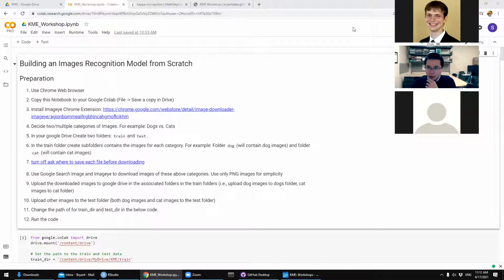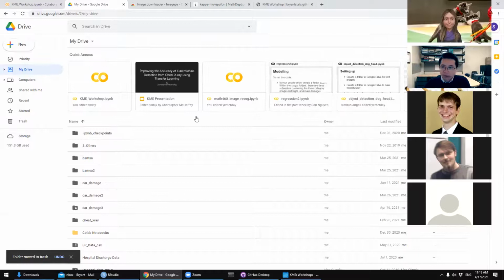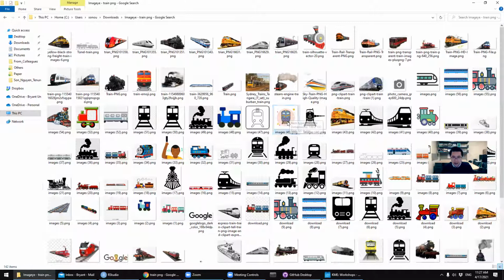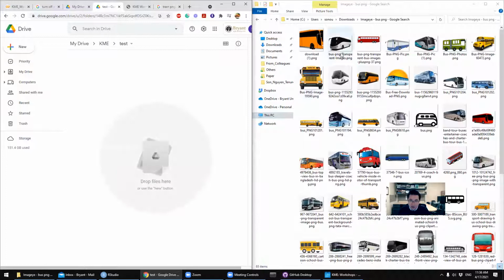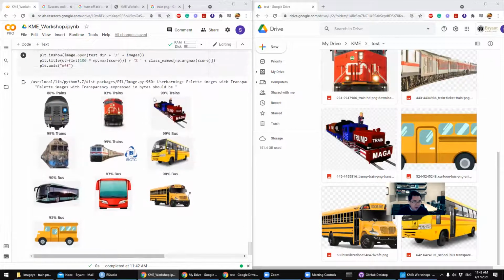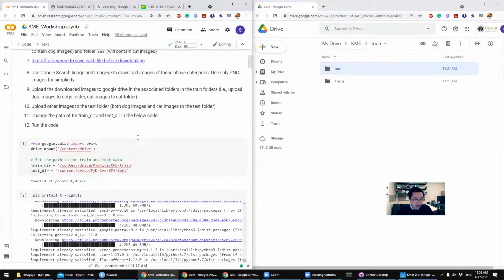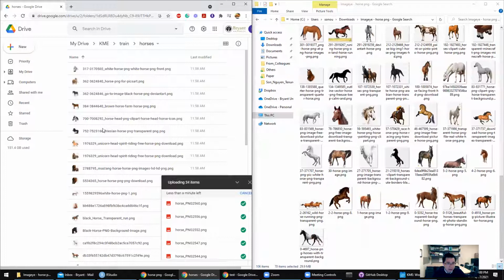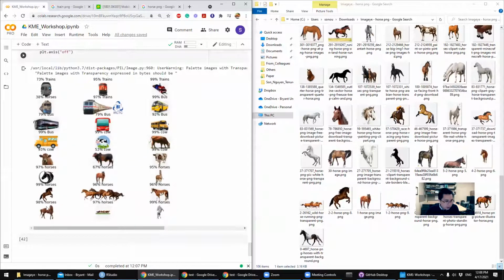KME 43rd Biennial Convention, 2021 Son Nguyen Building an image recognition model